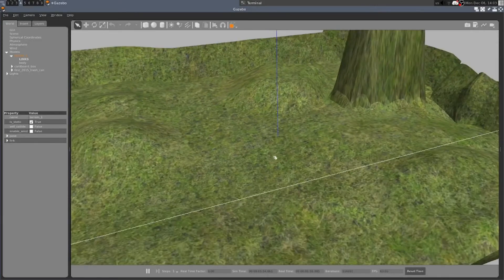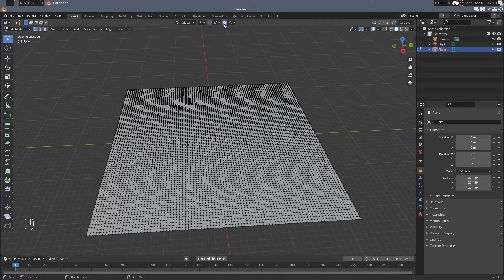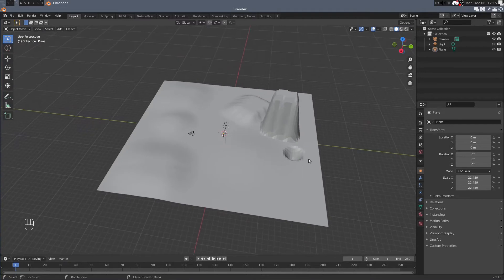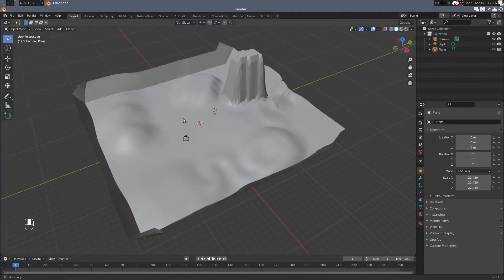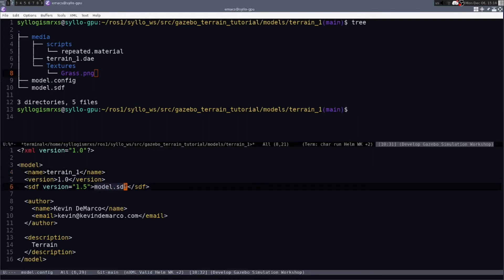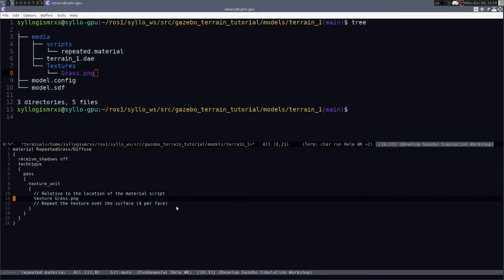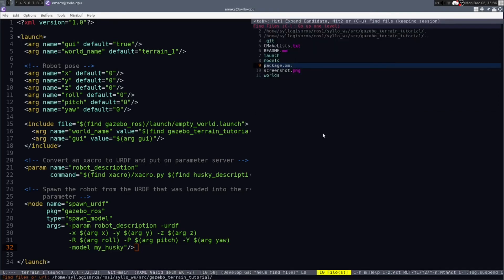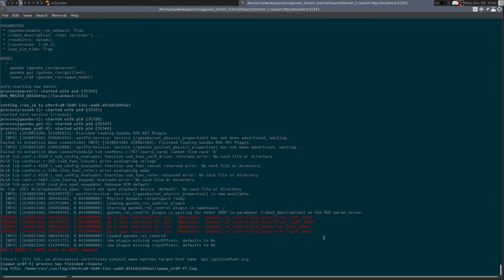How to create terrain for Gazebo simulation with Blender 2.9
In this video tutorial, I demonstrate how to use Blender 2.9 to create outdoor terrain for the Gazebo robotics simulator. Also, I show how to load your custom terrain model into Gazebo by setting up the appropriate files, directories, and environment variables.

An example ROS package that incorporates the custom terrain file is provided on my GitHub: